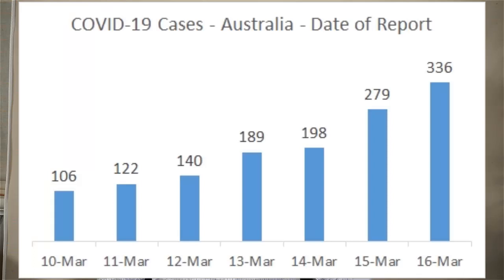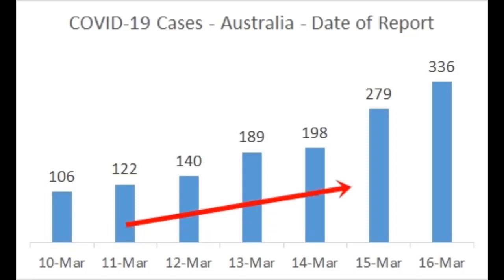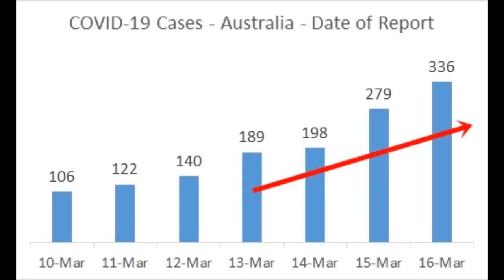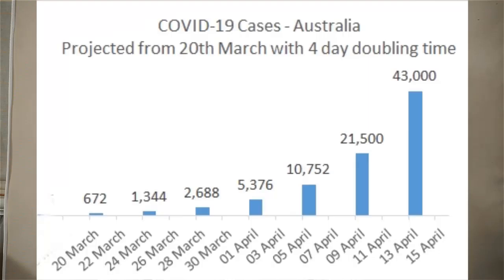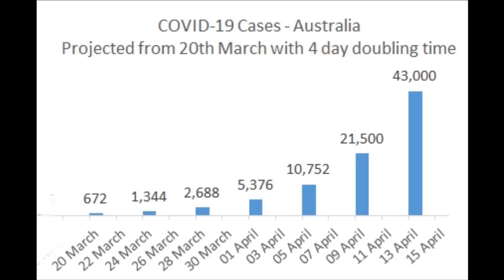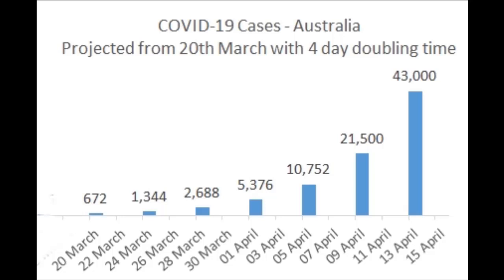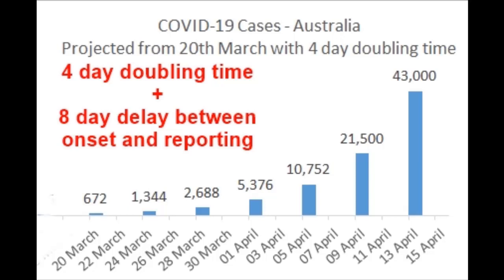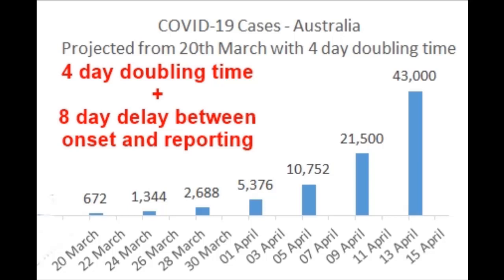COVID-19 in Australia - Act Now or Wait?